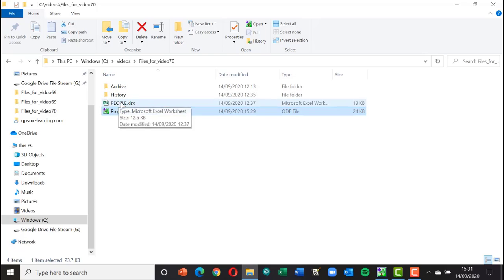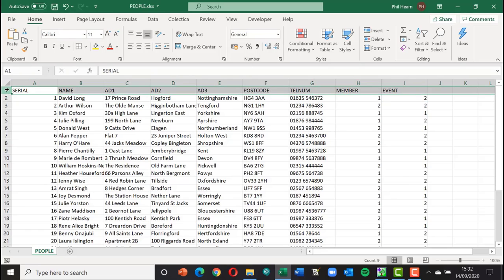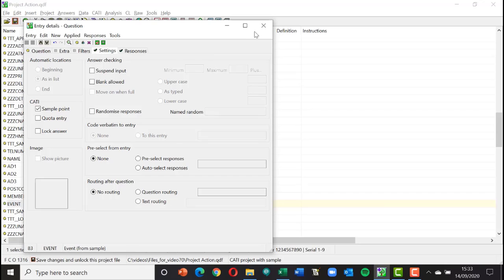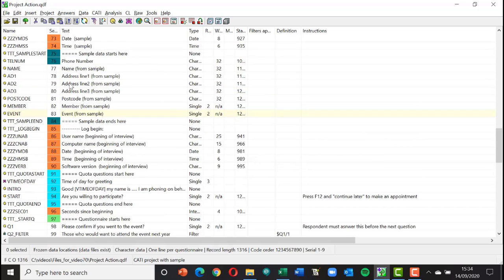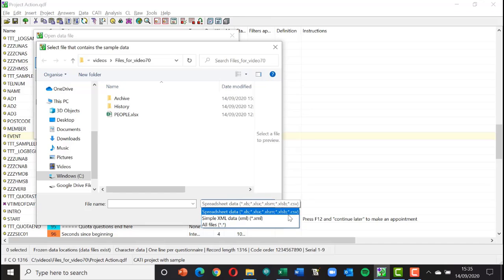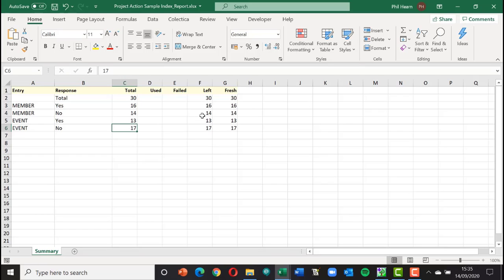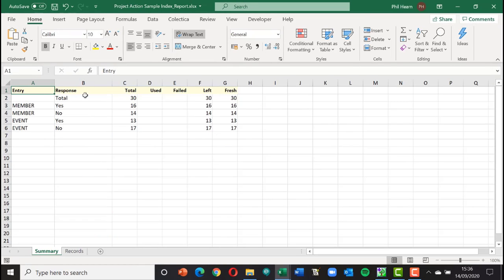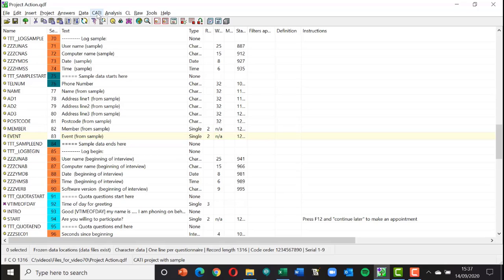QPSMR Companion CATI Managing your sample